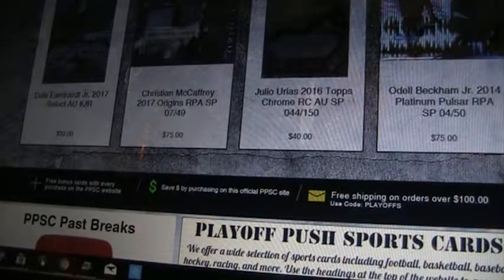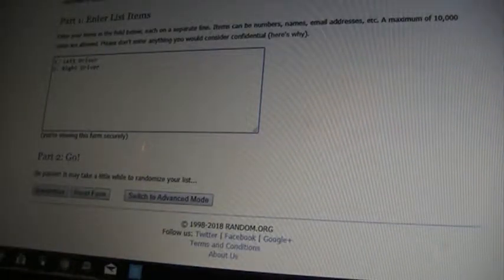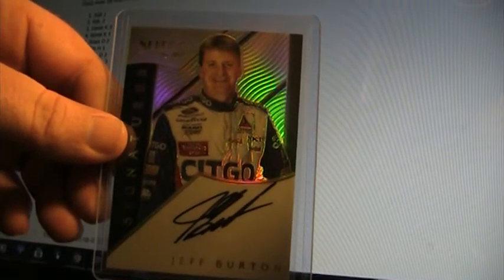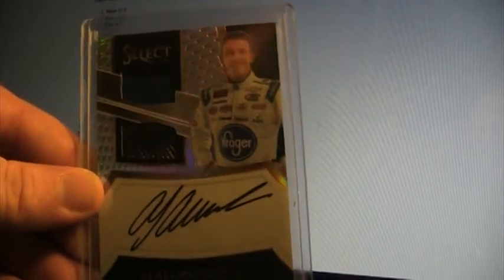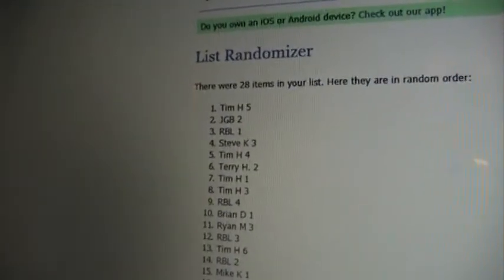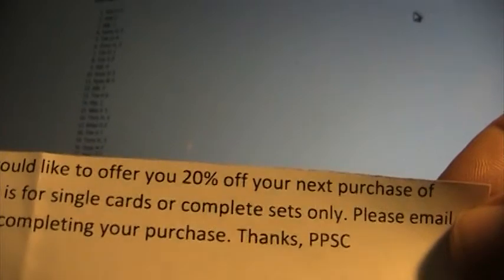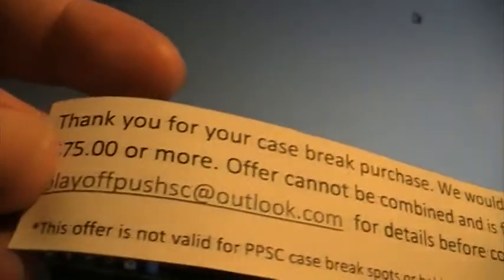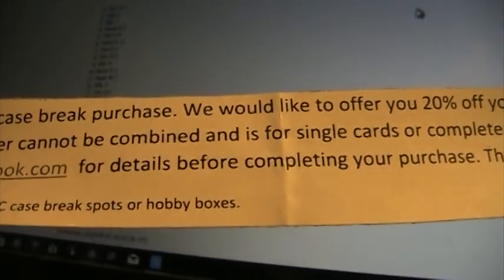2017 Select Racing Case Breaks PPSC - Randomization + Free Giveaways